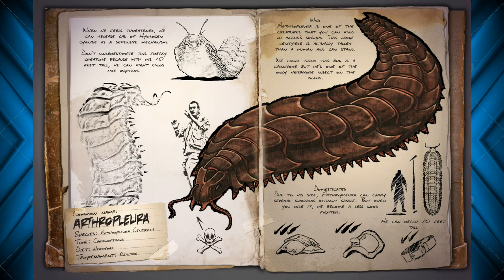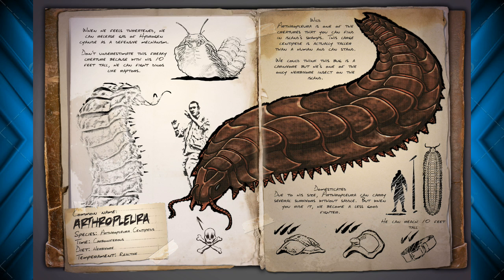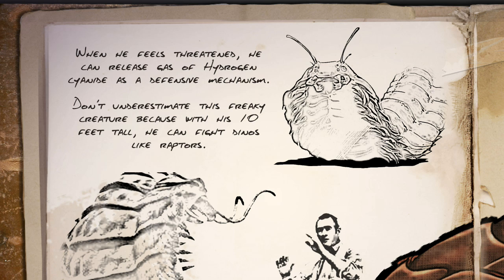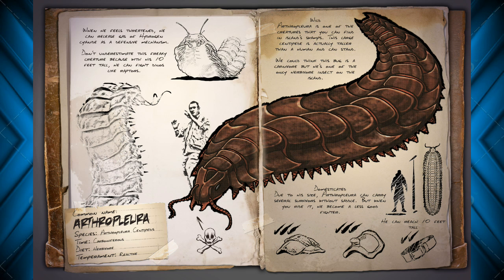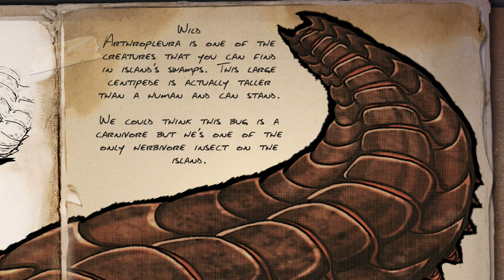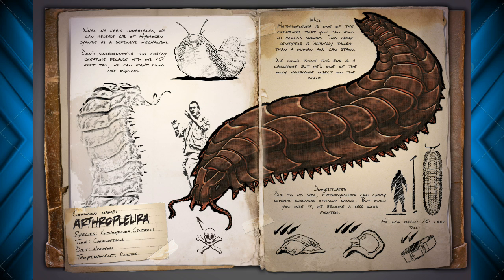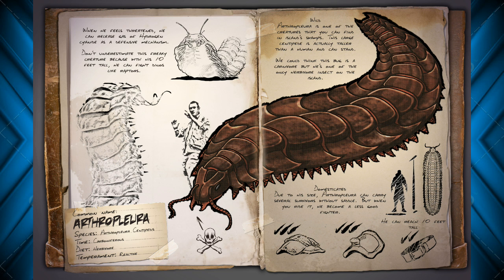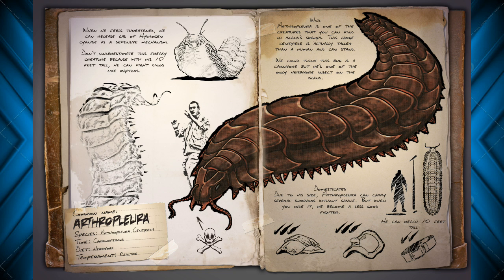Giant Centipede! (ARK: Survival Evolved Fan-made Dossier) #39: ARK Arthropluera Update & Thoughts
Giant Centipede! (ARK: Survival Evolved Fan-made Dossier) #39: ARK Arthropleura Update & Thoughts

The Official Dossier just released before I put this one out! I figured I'd upload this anyway, and do the official one soon! Enjoy!
Official Dossier Video:

I do Lets Play, Dossier, ARK How to's, Guides,  ARK Updates, ARK Theories, Minecraft, Pixelmon, and More!)

 ( I Stream 2-3 Times a week!)